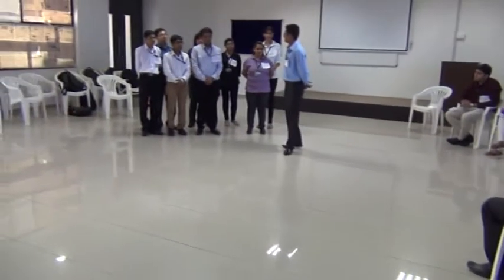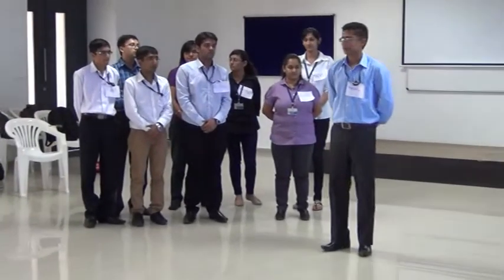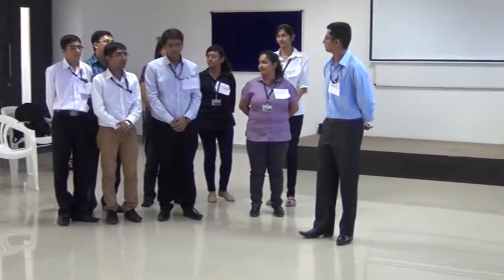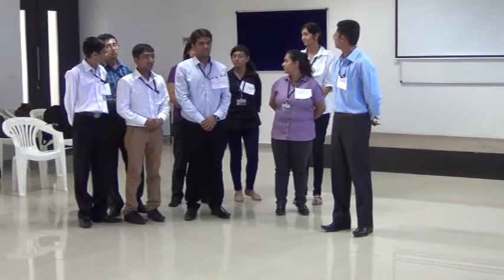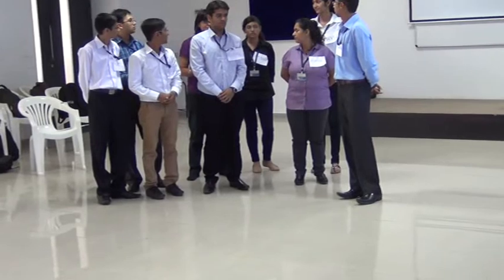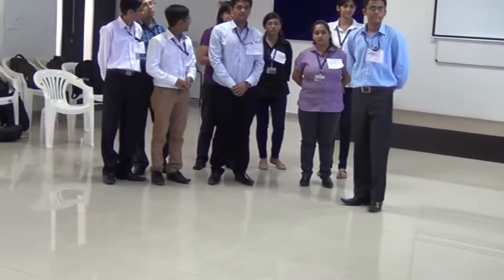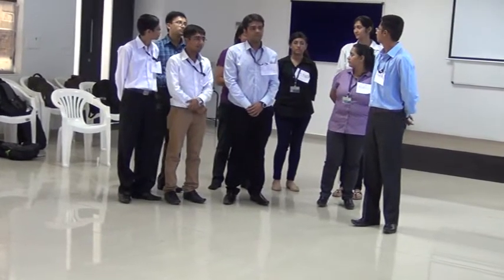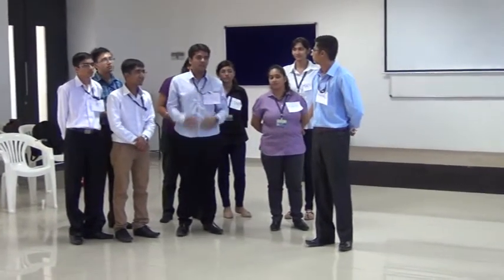ACTIVITY HELD BY ENGINEERING STUDENTS - GROUP (2) @ WORKSHOP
During workshop, Learners held activity, Generating Electricity through Windmill Model. Role Play and Interaction indicate creativity of Our Young Engineers. This Activity was held under the guidance of  Prof. S. K. Bhagavan, Hon. Director, Learning & Development.